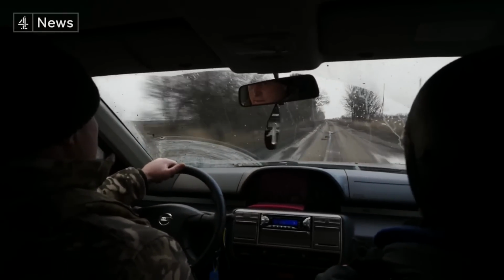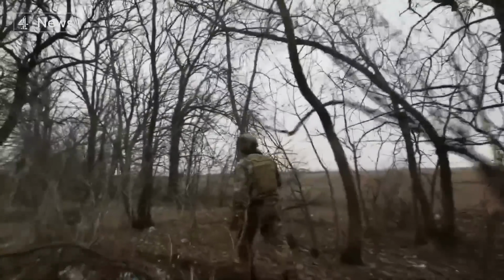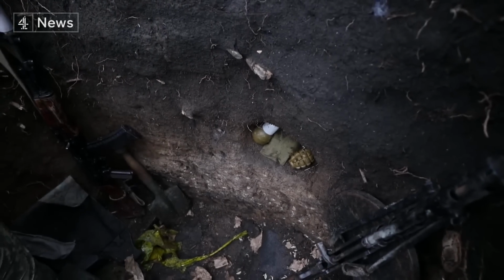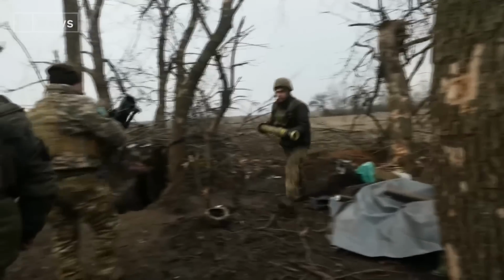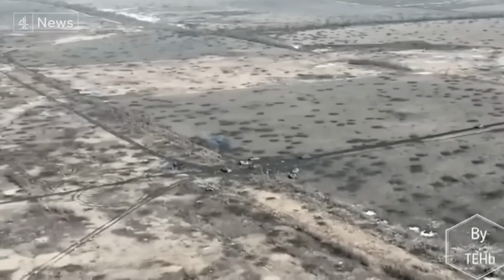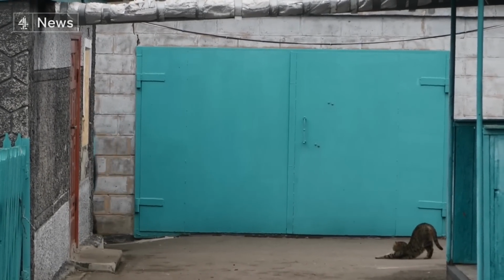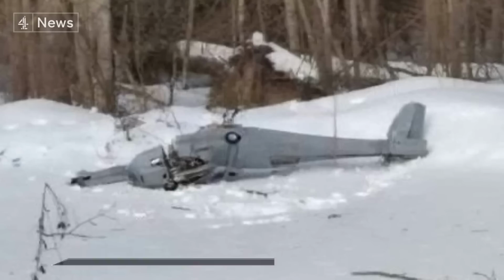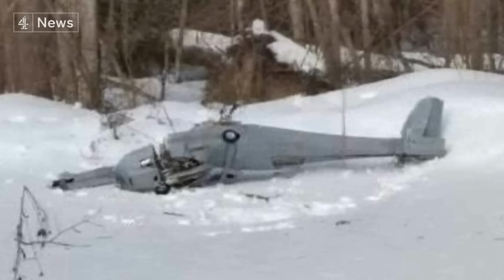Ukraine War: on the front lines with the 68th Brigade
As Ukraine's biting winter begins to turn into spring, the war in the east is exacting a heavy toll on both sides.

In Bakhmut, Russian forces appear to have the advantage, having laid waste to the town but as yet failing fully to control it.

While in Vuhledar, a rail and road hub 100 miles to the south, the Ukrainians retain the upper hand for now.
Our International Editor Lindsey Hilsum spent the day with the 68th Brigade on the front lines close to Vuhledar and sent this report.

Shot and edited by Soren Munk and produced by Rob Hodge.